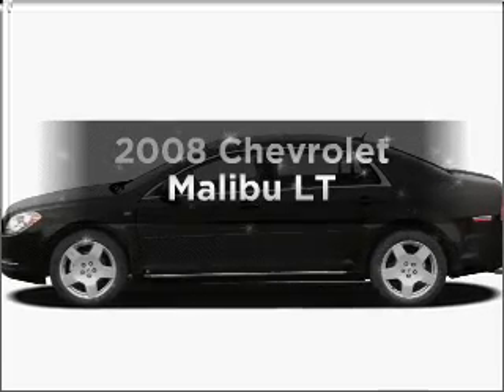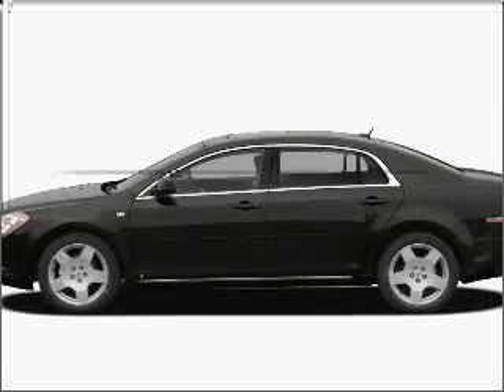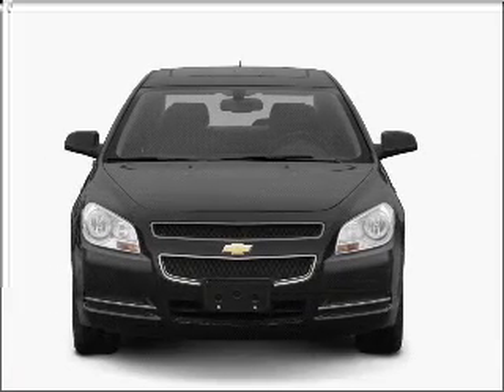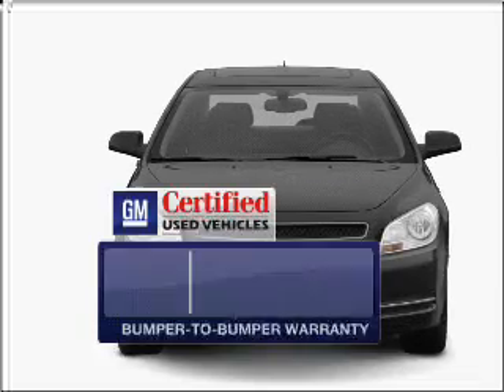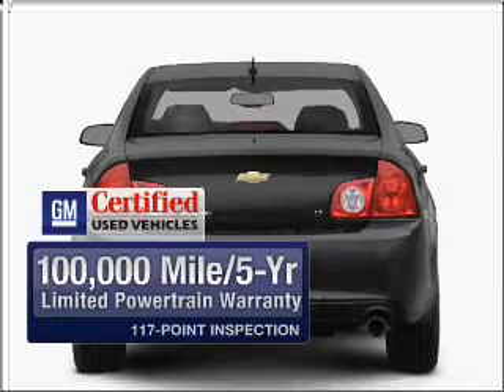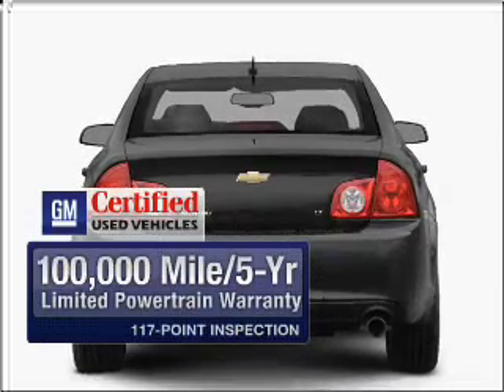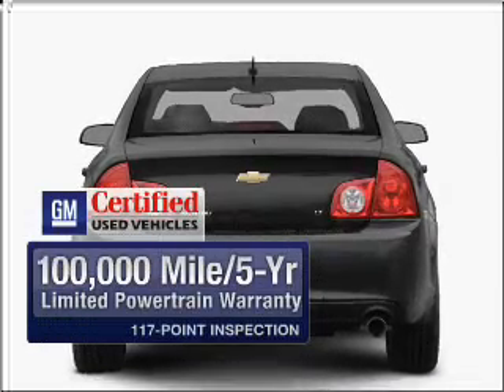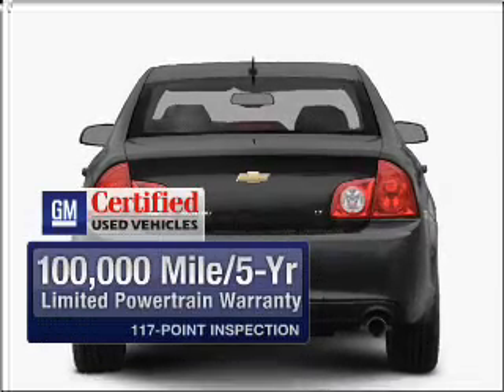2008 Chevrolet Malibu - Wilmington OH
Year: 2008
Make: Chevrolet
Model: Malibu
Trim: LT
Engine: 2.4 liter inline 4 cylinder 16 valve
Transmission: Automatic
Color: Black
Mileage: 24260
Address:
1850 Rombach Ave